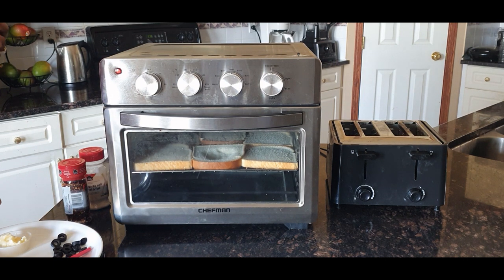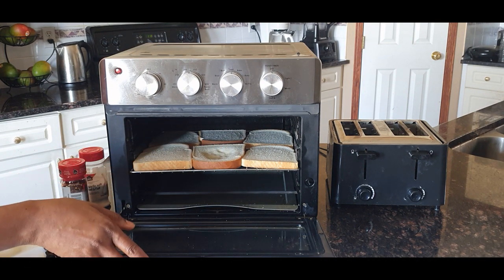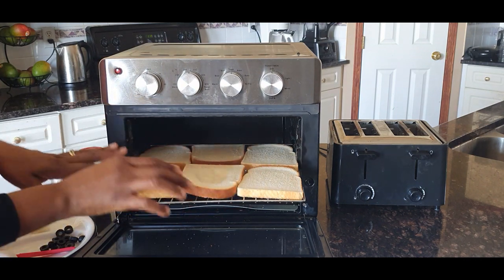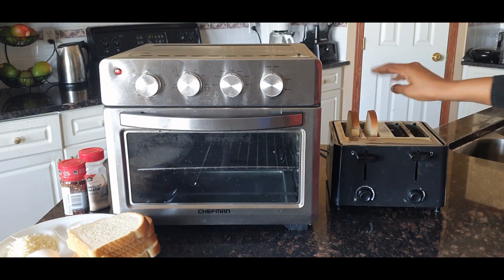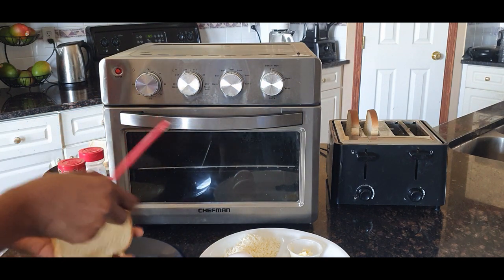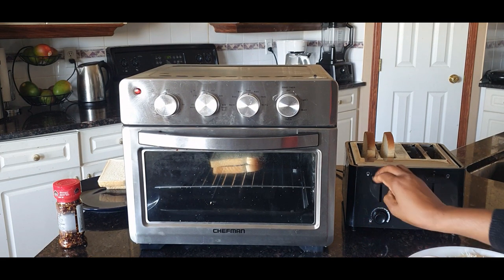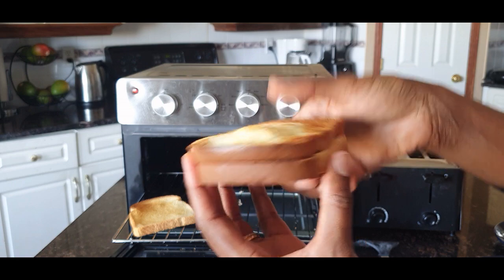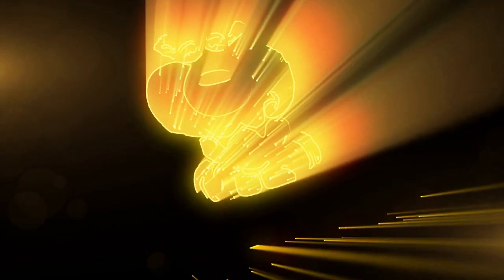Air Fryer vs Toaster | Any Difference?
I have done a comparison between toasting bread in the air fryer vs using a regular toaster! There are six main differences that I share.